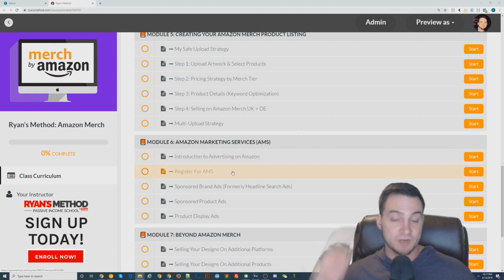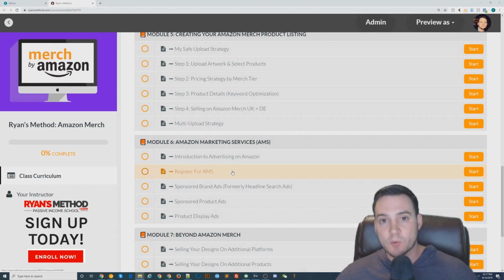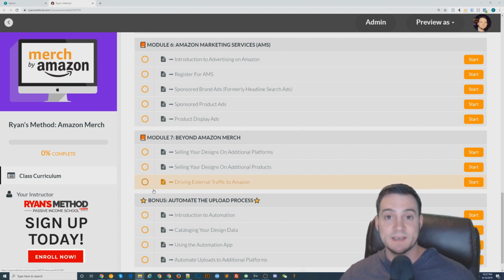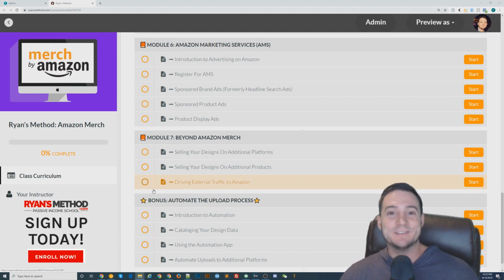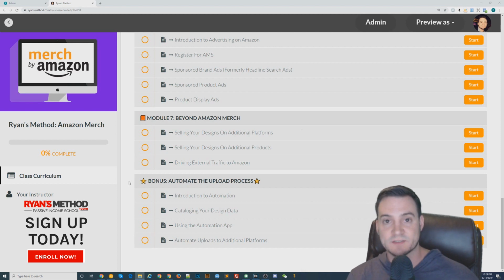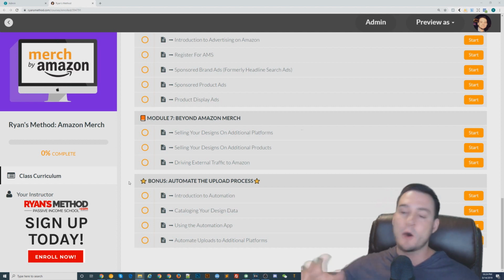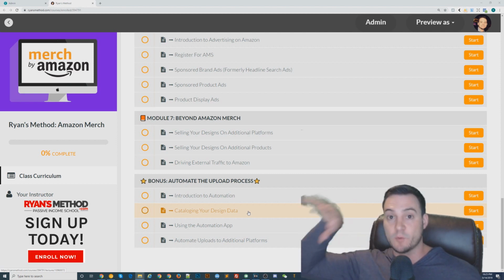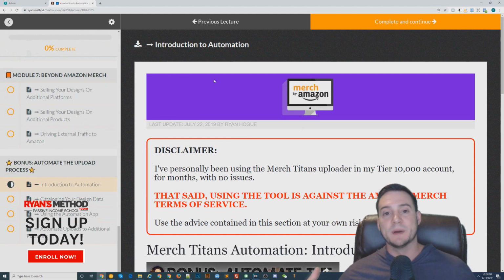WHAT YOU GET INSIDE Ryan's Method: Amazon Merch Course (2019) 🚀 Amazon's Print on Demand Program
Here's some of what you'll learn:

📕 INTRODUCTION

► Welcome to Ryan's Method: Amazon Merch!
► Intro to Merch
► Course Tools
► Applying For Your Amazon Merch Account
► Getting Out of Tier 10
► Tier 10 to Tier 500 With 1 Design
► Appendix

📕 NICHE RESEARCH → USING FREE TOOLS

► THE GOLDEN RULE: Don't Infringe!
► Finding Design Inspiration Part 1: Browsing The Internet
► Finding Design Inspiration Part 2: Watching TV
► Finding Design Inspiration Part 3: Using Mobile Apps
► What's Already Selling on Amazon? (Part 1)
► What's Already Selling on Amazon? (Part 2)
► PopSocket Niche Research Strategies

📕 NICHE RESEARCH → PAID TOOLS

► Merch Informer: Merchant Search
► Merch Informer: Products Search
► Merch Informer: Merch Hunter
► Merch Informer: Keyword Finder
► Merch Informer: Trademarks Tool
► Merch Informer: Trend Hunter
► Merch Informer: Additional Tools

► Design Apps
► Finding & Installing Fonts
► Design to Stand Out + My Photoshop Template
► Design Strategy 1: Text-Based Designs
► Design Strategy 2: Distressing
► Design Strategy 3: Using Premade Graphics
► Resize Designs for Hoodies + PopSockets (Easily!)
► Real Design Sessions w/ Ryan

📕 CREATING YOUR PRODUCT LISTING

► My Safe Upload Strategy
► Step 1: Upload Artwork & Select Products
► Step 2: Pricing Strategy by Merch Tier
► Step 3: Product Details (Keyword Optimization)
► Step 4: Selling on Amazon Merch UK + DE
► Multi-Upload Strategy

📕 AMAZON MARKETING SERVICES (AMS)

► Introduction to Advertising on Amazon
► Register For AMS
► Product Display Ads

📕 BEYOND AMAZON MERCH

► Selling Your Designs On Additional Platforms
► Selling Your Designs On Additional Products
► Driving External Traffic to Amazon
► Convert Merch Designs to KDP Covers

⭐️ BONUS: AUTOMATION ⭐️

► Introduction to Automation
► Cataloging Your Design Data
► Using the Automation App
► Automate Uploads to Additional Platforms